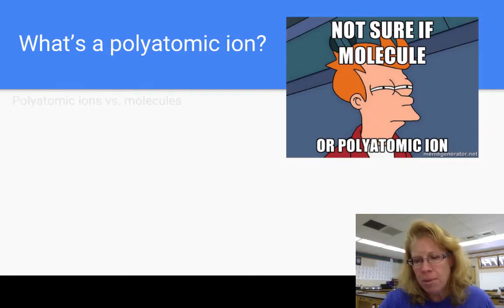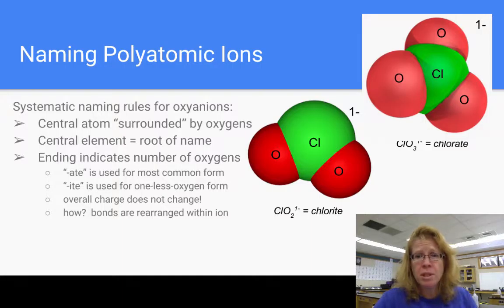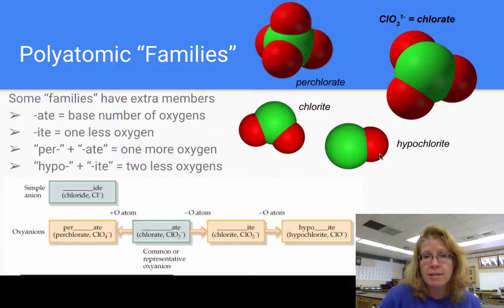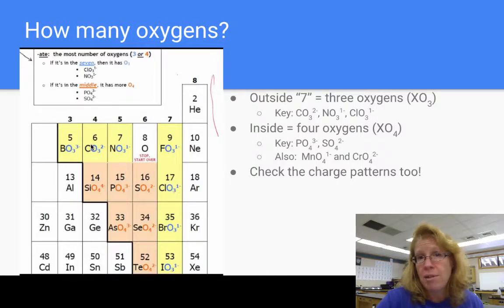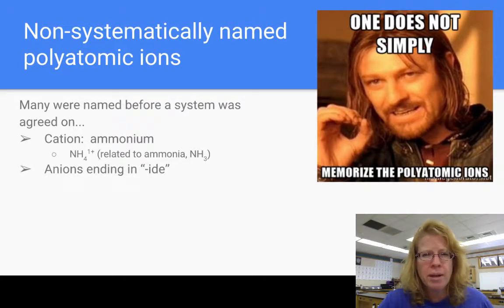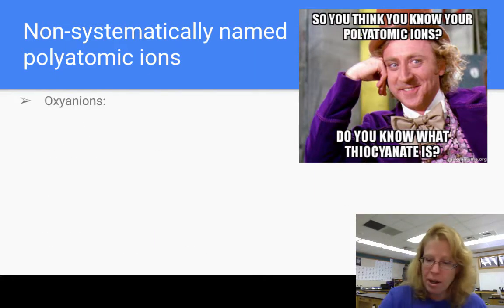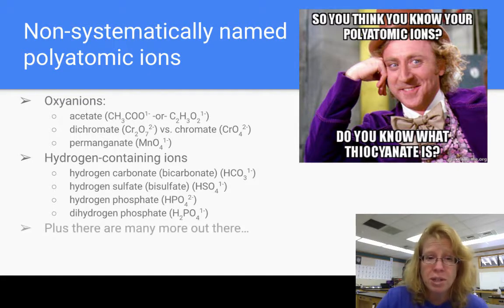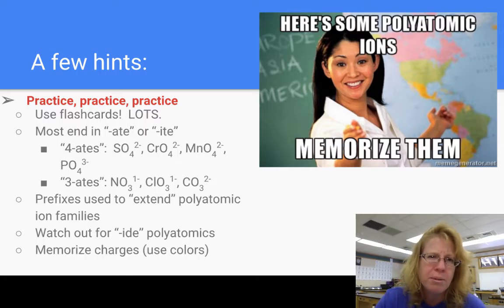4c Part 2 More Polyatomics